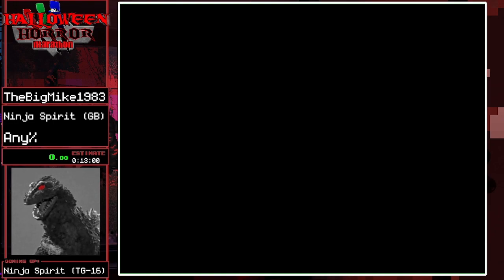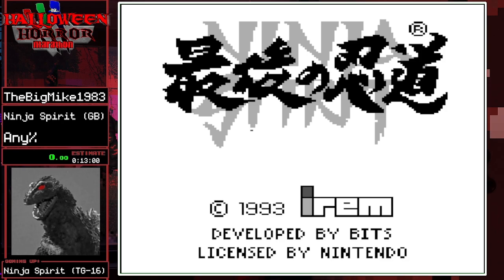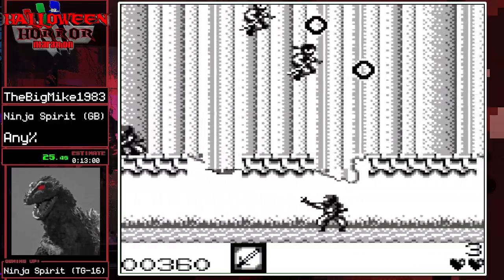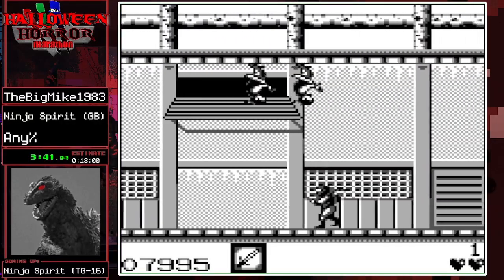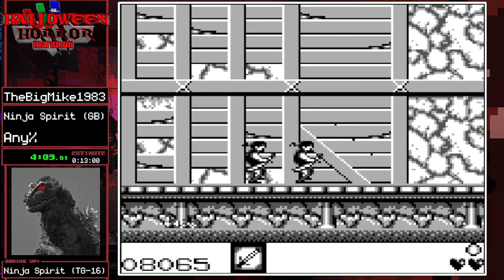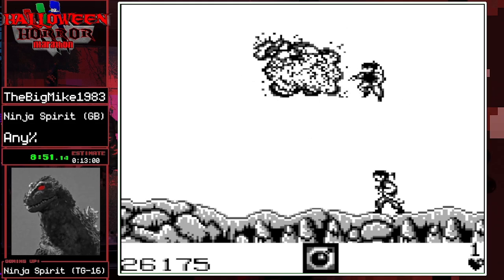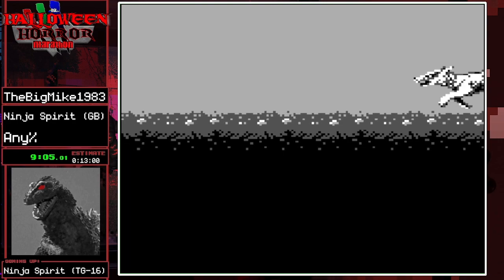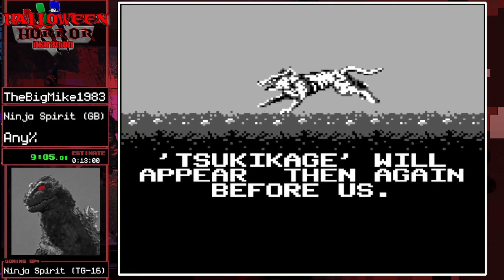RGLtv Halloween Horror Marathon 2023 - (052) Ninja Spirit (GB) (any%) by TheBigMike1983